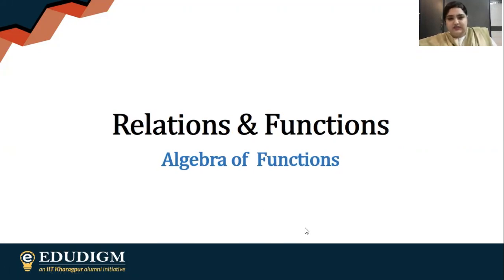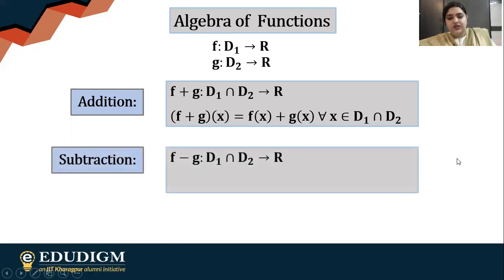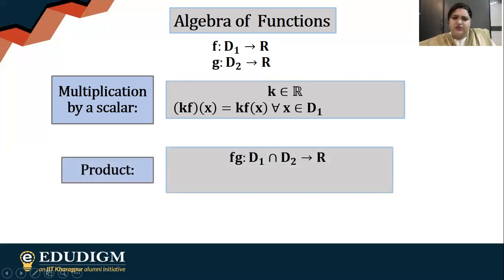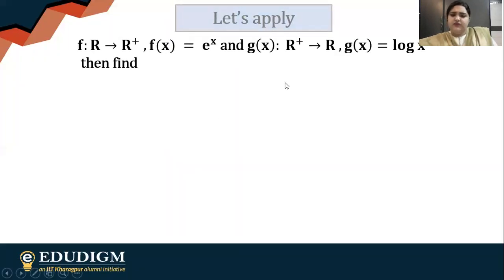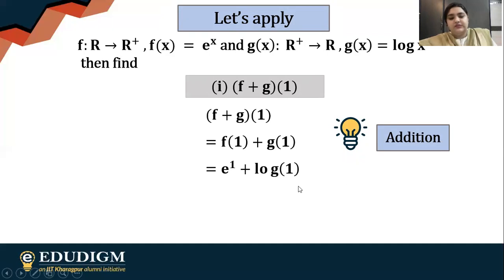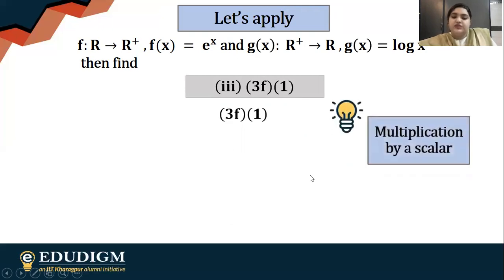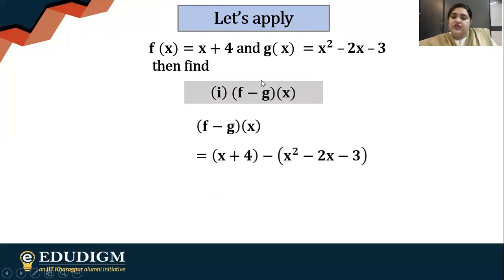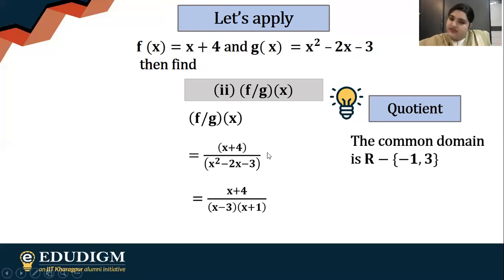Algebra of Functions